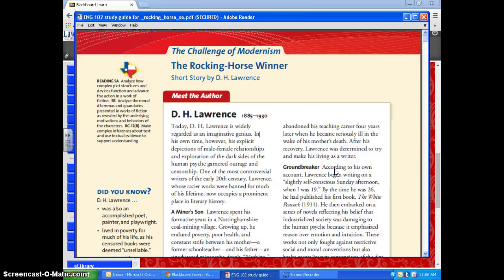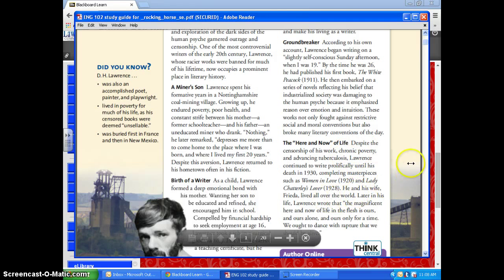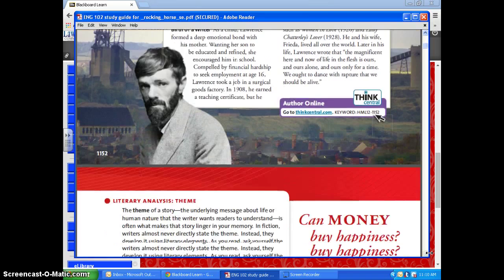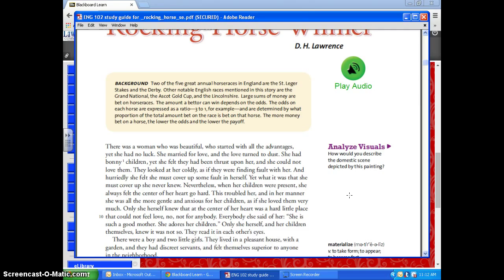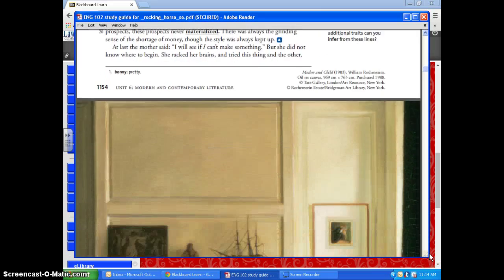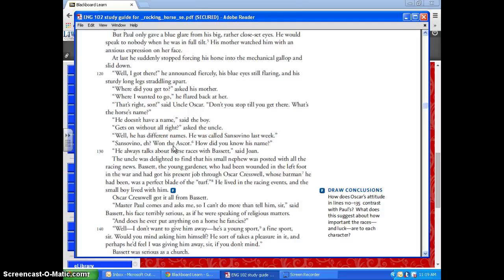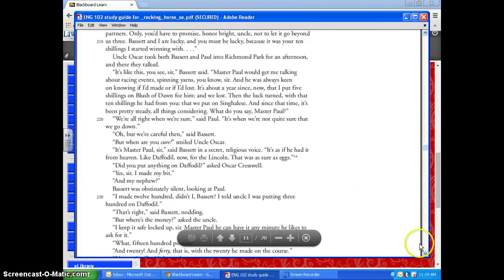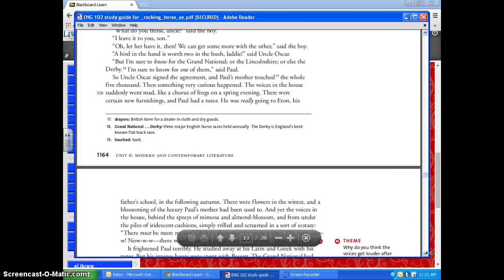Duncan Rocking Horse Winner pt 1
ENG 102 lecture pt 1 on Rocking Horse Winner